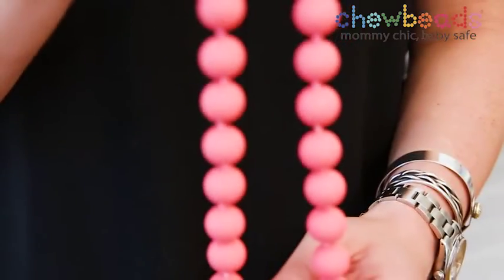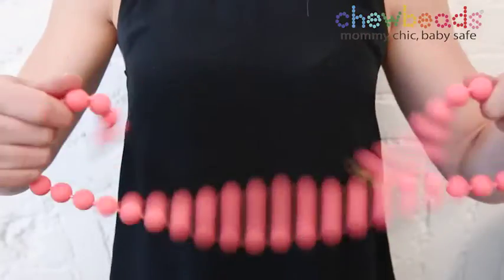Chewbeads - The Original Teething Necklace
Chewbeads is the original fashionable teething jewelry for mom's that is safe for babies to tug, touch and chew! This video highlights some safety features and uses for Chewbeads Teething Necklaces. Chewbeads Necklaces are designed in New York City. Necklaces feature a break away clasp and knots between beads for added safety. Chewbeads are a great distraction for babies while nursing, traveling or mom's on the go!
All Chewbeads items are 100% Medical Grade Silicone, BPA Free, no phthalates, no lead and easily cleaned with soap and water.